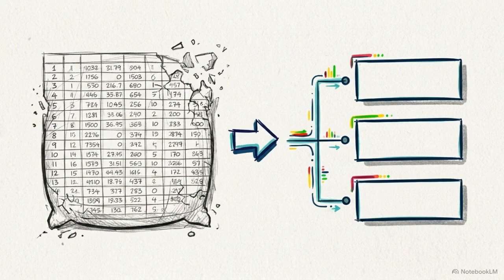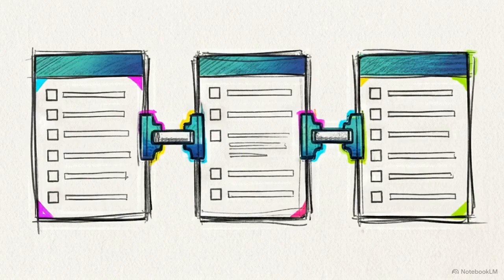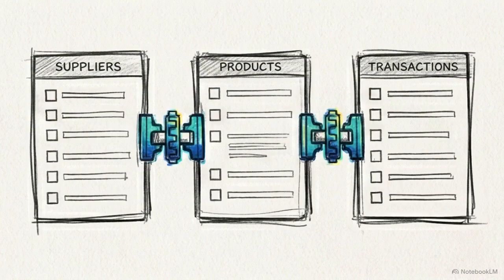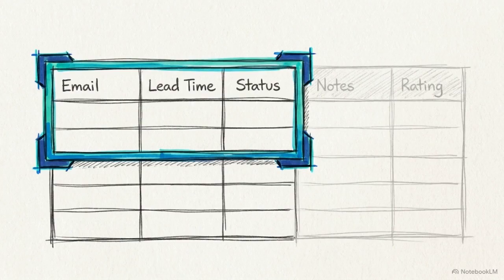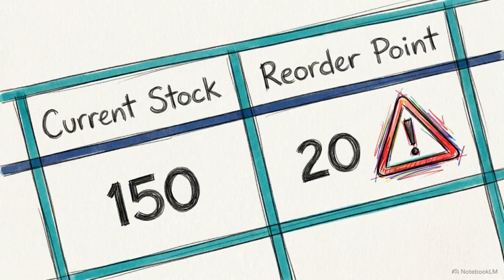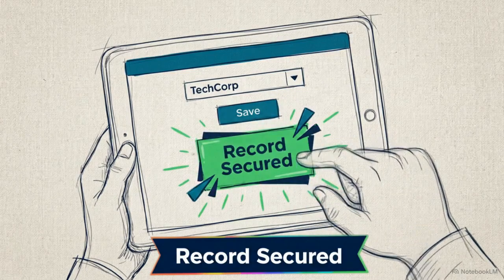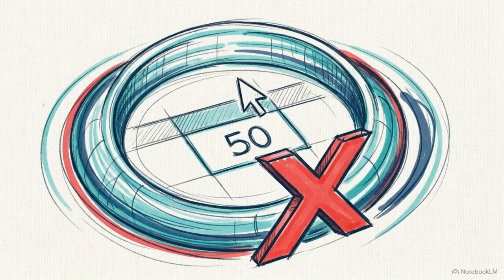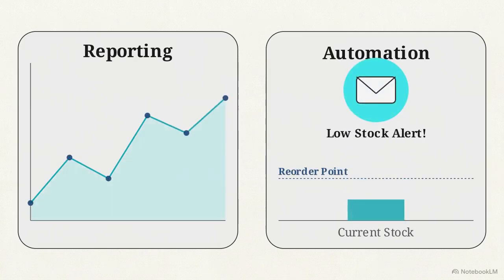Build an Inventory Management App in Power Apps + SharePoint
In this step-by-step tutorial, I’ll show you how to build an Inventory Management App using Power Apps and SharePoint Online.

This project is designed for beginners and intermediate Power Apps makers who want to build a real-world business application that tracks products, stock levels, suppliers, reorder points, and inventory movement.

In this tutorial, you’ll learn how to create an inventory solution that can help a business replace manual spreadsheets with a modern Canvas App.

What this app covers:

✅ Inventory dashboard
✅ Product catalog
✅ Add and edit product records
✅ Stock In / Stock Out tracking
✅ Low-stock alerts
✅ Supplier details
✅ SharePoint Online list structure
✅ Barcode scanner concept
✅ Power Automate alert idea
✅ Power BI reporting opportunity

This is a practical Power Apps project for small businesses, IT teams, warehouse teams, office supply tracking, retail operations, and enterprise departments.

The goal is simple: show how Power Apps, SharePoint Online, Power Automate, and Power BI can work together to solve a real inventory management problem.

Tools used:

Power Apps Canvas App
SharePoint Online Lists
Power Automate
Power BI

Suggested SharePoint Lists:

Products List
Stock Transactions List
Suppliers List

If you are learning Power Apps or building your Power Platform portfolio, this is one of the best real-world projects to practice forms, galleries, Patch formulas, search/filter logic, conditional formatting, role-based access, and automation.

Share • Automate • Innovate • Transform